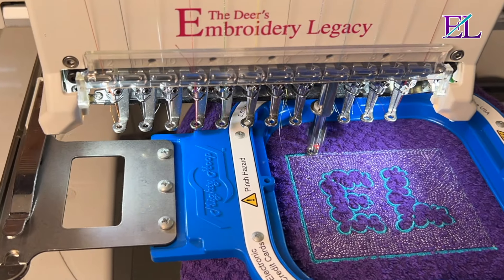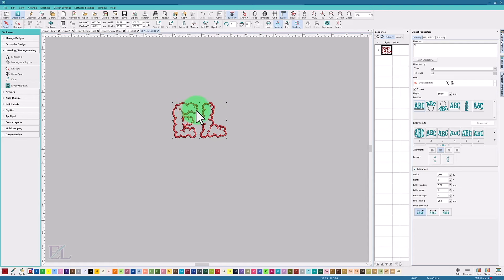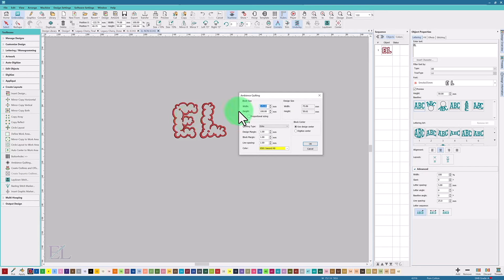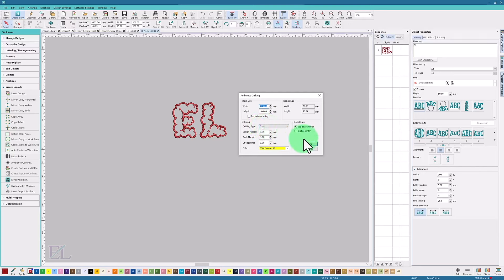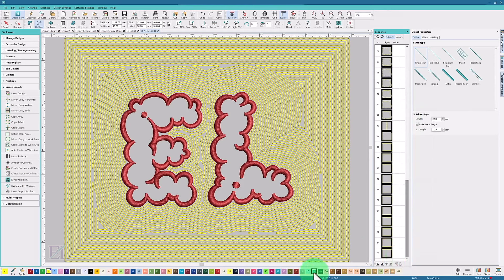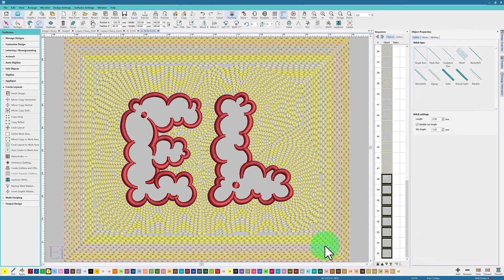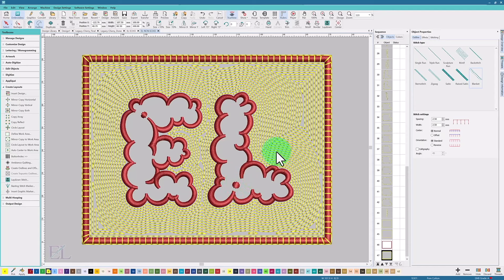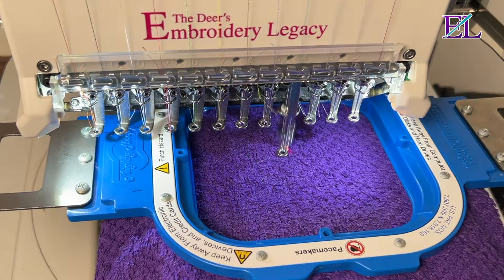Terrycloth Trapunto Embroidery Tutorial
Join Join in this video tutorial where we explore the fascinating world of trapunto embroidery on terrycloth using traditional quilting tools and ESA fonts!

Discover how to achieve a unique and stunning echo trapunto effect that adds depth and texture to your projects. Whether you're a seasoned embroiderer or just starting out, this tutorial will guide you through the process step by step, unlocking the secrets to creating eye-catching designs.